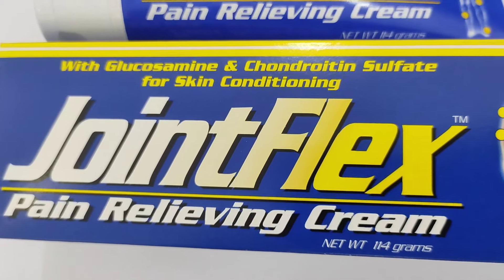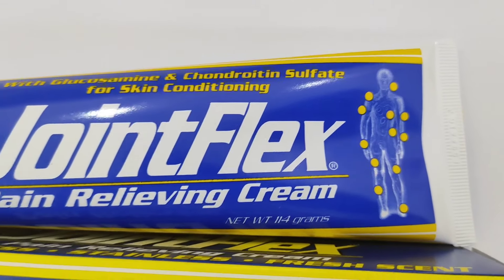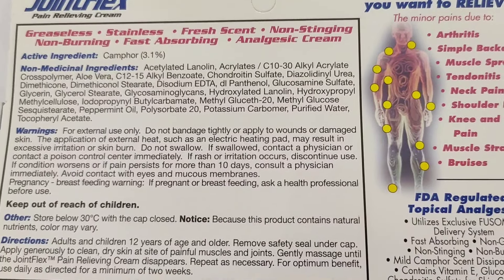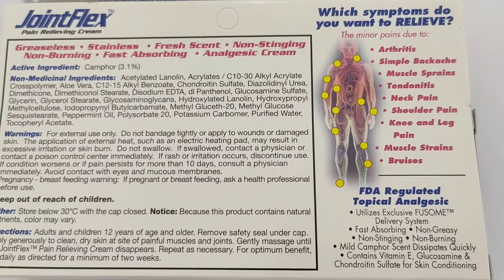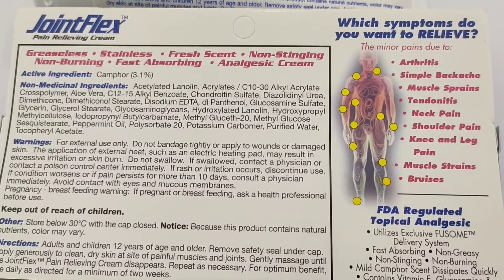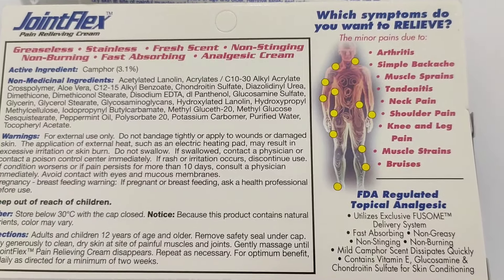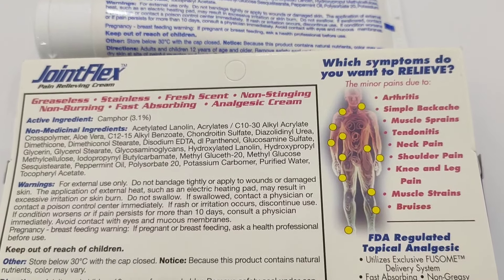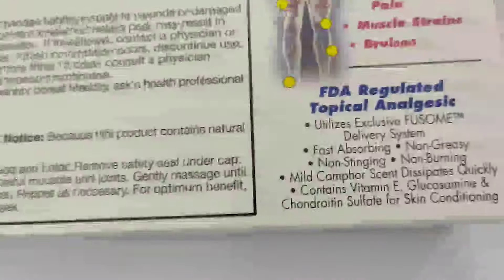Jointflex cream for knee pain,joint pain, arthritis pain uses and side effects || Medic Health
JointFlex is the only pain reliever that utilizes the exclusive Fusome skin delivery technology and contains camphor for pain relief plus Glucosamine and Chondroitin Sulfate for skin conditioning. This technology is designed to deliver the beneficial ingredients quickly and safely to your skin. Plus, you can use JointFlex daily with confidence since there is no burning sensation, no lingering medicine smell and no greasy residue.
Temporarily relieves minor pain
Penetrates deeply
Relieves back, knee, neck and shoulder pain
With glucosamine and chondroitin sulfate for skin conditioning

|| Medichealth